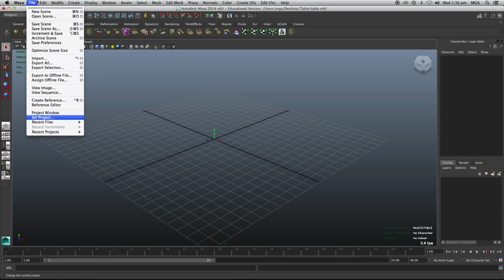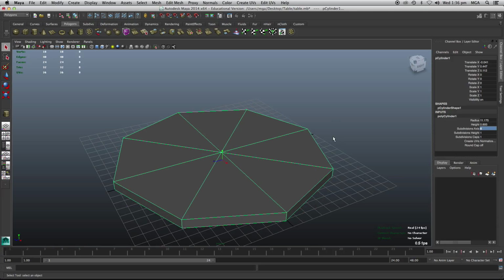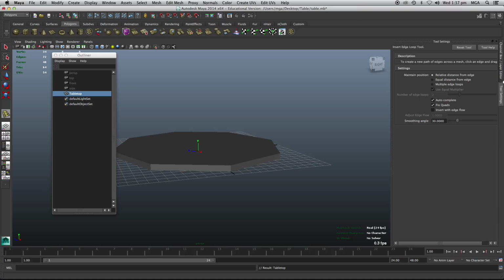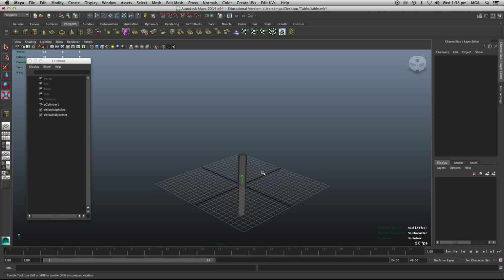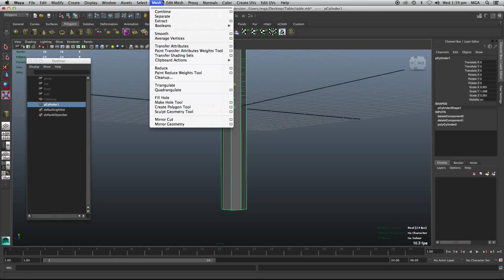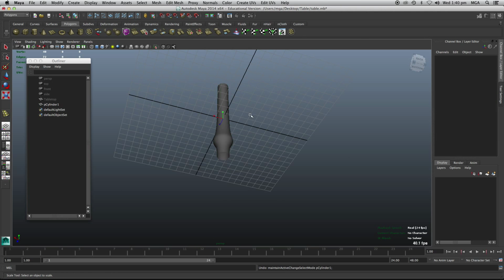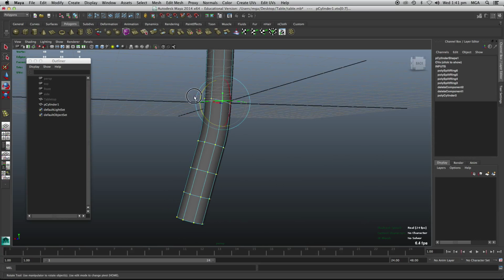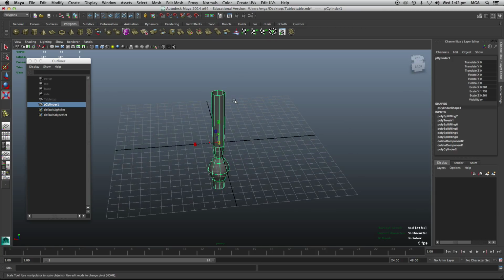Maya Tutorial Part 12